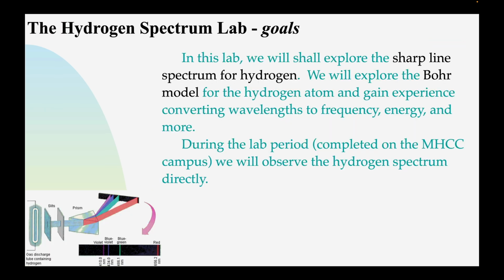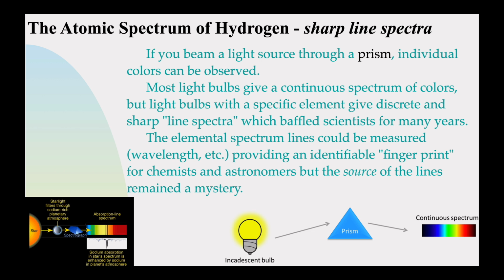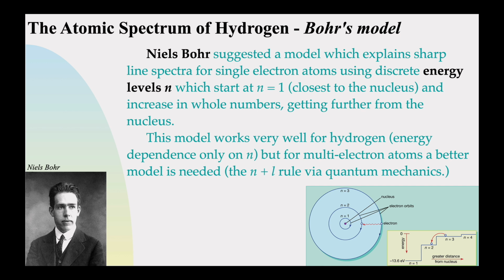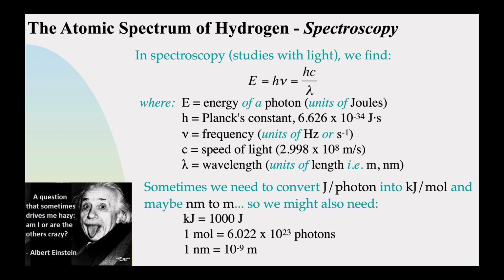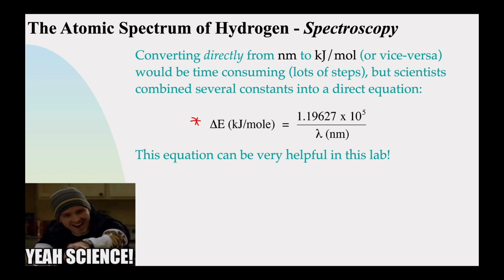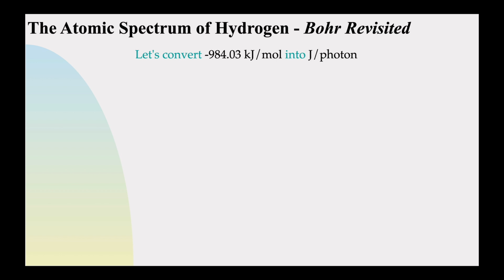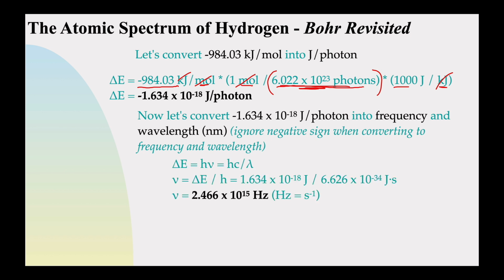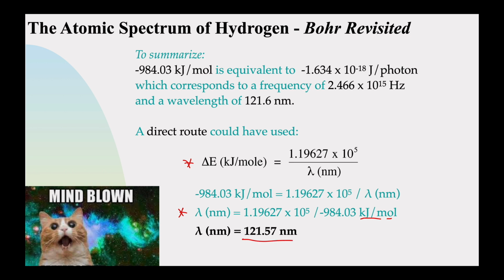CH 221 Hydrogen Spectrum Lab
This video offers instructions and examples relevant to the CH 221 Hydrogen Spectrum Lab; it can help prepare you for lab before you perform it and help with the write up afterwards too. Email the instructor if you have any questions. good luck!